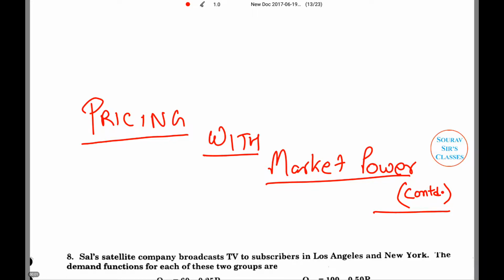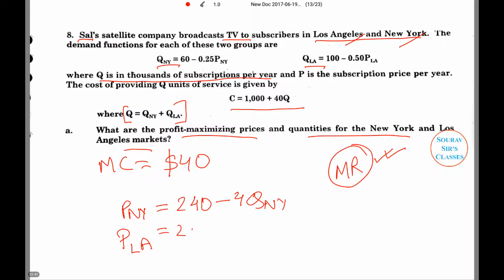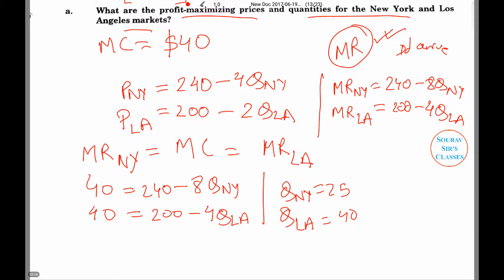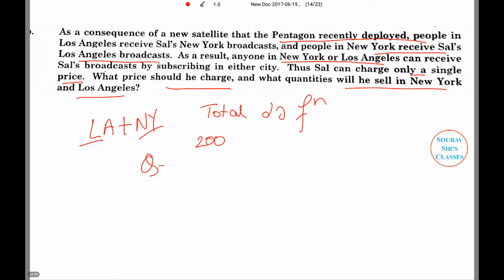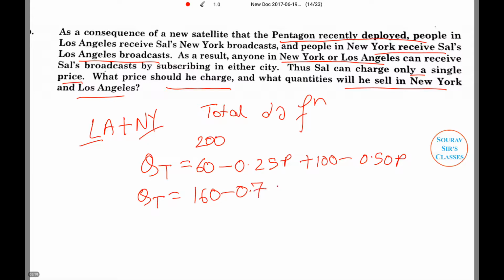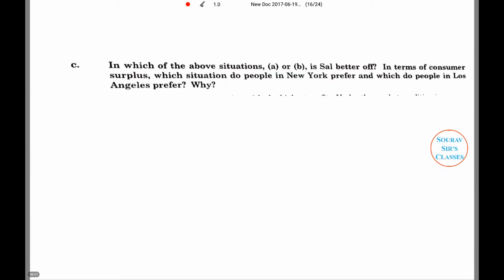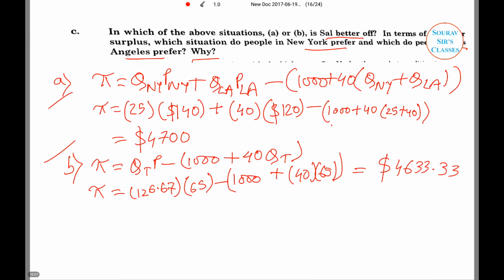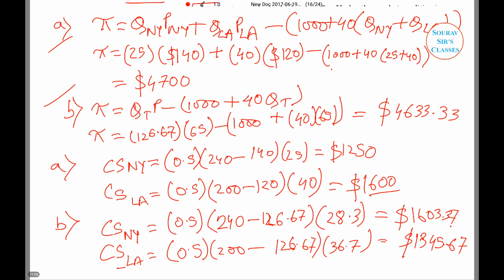PRICING WITH MARKET POWER MATHEMATICAL ECONOMICS DSE JNU ISI MSQE IGIDR MSE LSE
PRICING WITH MARKET POWER MATHEMATICAL ECONOMICS DSE JNU ISI MSQE IGIDR MSE LONDON SCHOOL OF ECONOMICS

Also find us at….

LINKED IN

GOOGLE PLUS

ECONOMICS ENTRANCE +MAJOR +HONOURS CLASSES FOR CU+DELHI SCHOOL OF ECONOMICS DSE+JAWARHARLAL NEHRU UNIVERSITY JNU+ IGIDR INDIRA GANDHI INSTITUTE OF DEVELOPMENT RESEARCH +madras school of economics gipe gokhale ISI INDIAN STATISTICAL INSTITUTE MSQE JU+ LONDON SCHOOL OF ECONOMICS

MATHEMATICS, STATISTICS ENTRANCE +MAJOR +HONOURS CLASSES FOR ALL INDIAN AND FOREIGN UNIVERSITIES

INDIAN STATISTICAL INSTITUTE ENTRANCE
ISI BSTAT/B MATH/M STAT/M MATH/MSQMS/ MSQE /MTECH QROR
TEST OF MATHEMATICS BOOK SOLUTION
IMO RMO INMO
INTERNATIONAL / NATIONAL/REGIONAL MATHEMATICAL OLYMPIAD EXAM

ACTUARIAL SCIENCE  ACET TUITION CLASSES IN KOLKATA AND CORE TECHNICAL LEVEL ( CT LEVEL) COACHING

IIT JAM MATHEMATICS +PHYSICS +CHEMISTRY +MATHEMATICAL STATISTICS+ BIOTECHNOLOGY  ENTRANCE TUITION

UGC CSIR NET MATHEMATICS +PHYSICS +CHEMISTRY

BBA +BCA +MCA ENTRANCE CLASSES NIMCET JNU MCA BHU MCA KIIJEEMCA PUNE MCA HMCA ENTRANCE TANCET+JECA+ICET+AMU

OPERATIONS RESEARCH (OR)CLASSES

GOVERNMENT JOB RELATED COMPETITIVE EXAMINATION CLASSES

ALL PAPERS INCLUDING
GOVERNMENT JOB / BANKING / IBPS  RAILWAYS
SSC CHSL  SSC CGL EXINATION

B.COM CLASSES MATHEMATICS +STATISTICS +ECONOMICS
STATISTICS NUTRITION AND EDUCATION

CAT / XAT / NIMCET/ IIFT / IBSAT / SNAP / CMAT / GMAT / GRE/ SAT / MH-CET / TISS NET CLASSES

BEST SUCCESS RATE FOR THE LAST 10 YEARS

CLASSES FOR:
*QUANTITATIVE APTITUDE
*DATA INTERPRETATION
*LOGICAL REASONING

IIT JEE MAINS ADVANCED MATHEMATICS +PHYSICS CLASSES

GATE  IIT JAM  MATHEMATICS / PHYSICS / CHEMISTRY / BIOTECHNOLOGY CLASSES

CLAT COMMON LAW ADMISSION TEST +LSAT Law School Admission TesT
All India Law Entrance Test (AILET) COMPLETE CLASSES WITH STUDY MATERAILS

CAMPUS    RECRUITMENT   APTITUDE TEST TRAINING COACHING CLASSES FOR QUANT, MATHES , ENGLISH , LOGICAL REASOING WITH INTERVIEW PREPARATION + MOCK TEST + COMPANY BASED PAPER SOLUTION + GROUP DISCUSSION 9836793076

IGNOU ALL SUBJECTS ASSIGNMENT SOLVE WITH EXPLANATION + CLASSES FOR BSC MSC MA BA  MATHEMATICS ECONOMICS STATISTICS MTE 1 ,2 3, .. 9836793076  + REGULAR CLASSES + MOCK TESTS + PROPER FREE STUDY MATERIALS

TEACHERS ELIGIBILITY TEST EXAM CTET ALL INDIA

INDIAN STATISTICAL SERIVICE ISS COACHING TUITION CLASSES

INDIAN ECONOMIC SERVICE IES COACHING TUITION CLASSES

B TECH BTECH ENTRANCE CLASSES

AIR FORCE COMMON ADMISSION TEST COACHING TUITION CLASSES AFCAT

FASHION DESIGNING ENTRANCE COURSES

AICET ADMISSION TEST COACHING TUITION CLASSES
IIFT INDIAN INSTITUTE OF FASHION TECHNOLOGY ADMISSION TEST COACHING TUITION CLASSES
NID NATIONAL INSTITUTE OF DESIGN ADMISSION TEST COACHING TUITION CLASSES

NIFT NATIONAL INSTITUTE OF FASHION TECHNOLOGY ADMISSION TEST COACHING TUITION CLASSES

UCEED ADMISSION TEST COACHING TUITION CLASSES

NID NATA UCEED ADMISSION TEST COACHING TUITION CLASSES

HOTEL MANAGEMENT ALL INDIA COACHING TUITION CLASSES
AIHMCT WAT
ECOLE HOTELIERE LAVASA ENTRANCE EXAM
IIHM
INDIAN INSTITUTE OF HOTEL MANAGEMENT ENTRANCE
JET ENTRANCE
NCHMCT JEE ENTRANCE
OBEROI STEP EXAM
AIMA UGAT
BIT Mesra Hotel Management Entrance Exam
DTE Hotel Management & Catering Technology Entrance Exam (DTE HMCT)
HIHT Entrance Exam
BVP CET